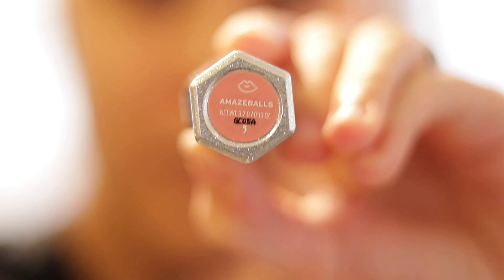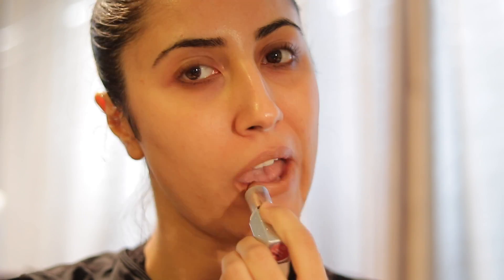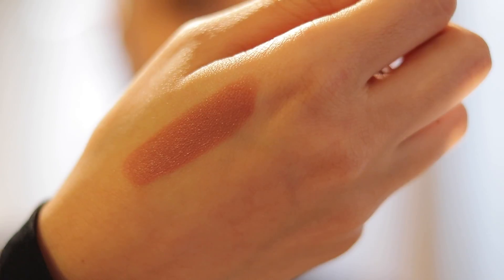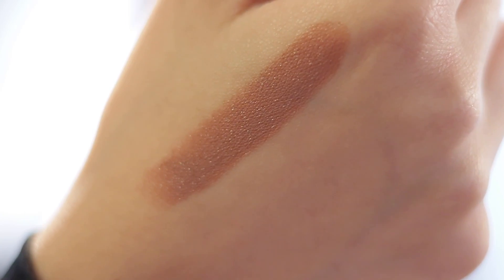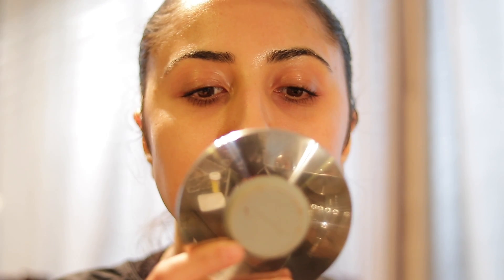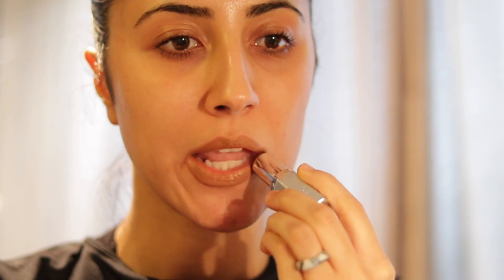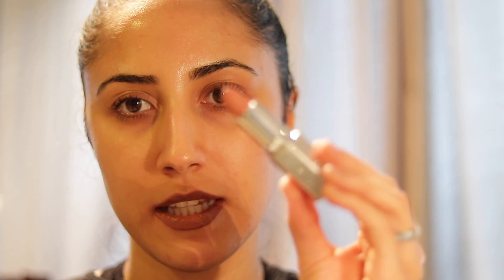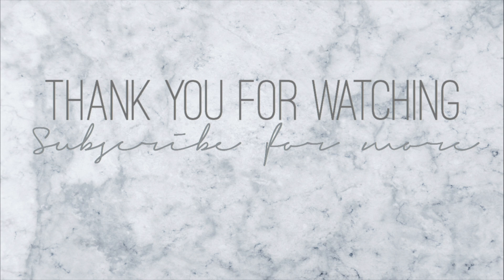Jaclyn Cosmetics Review + Swatches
Foundation Matches: Light/Medium Olive undertone
Too faced Light Beige
Nyx Total Coverage True Beige
Dior 2WO (A little dark when I'm my palest)
Lo'real W3
Tarte Light Medium Neutral
Hourglass Warm Ivory
Mac NC25